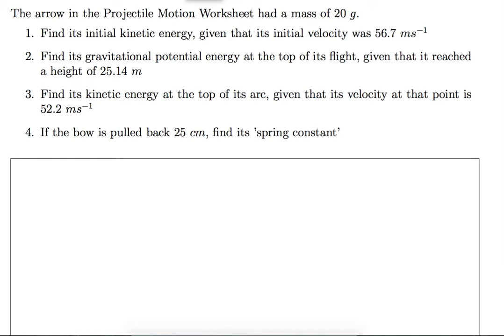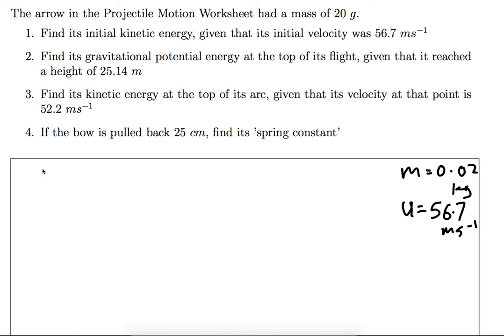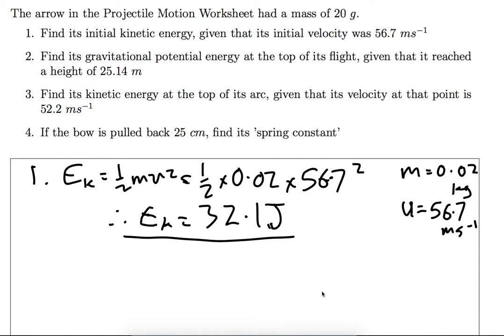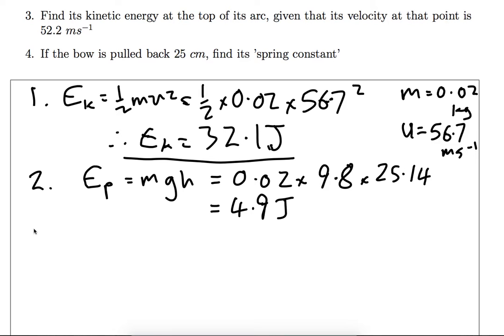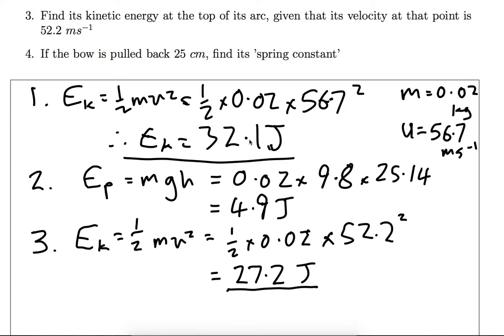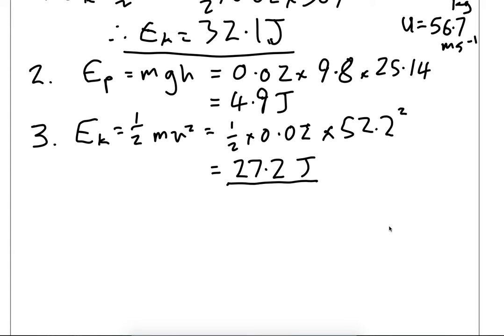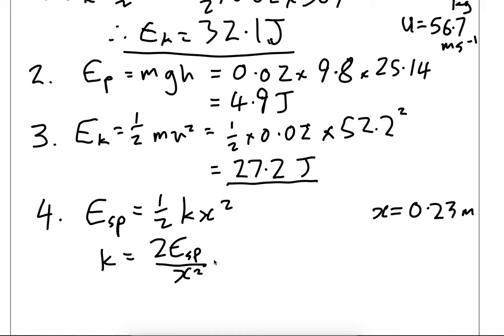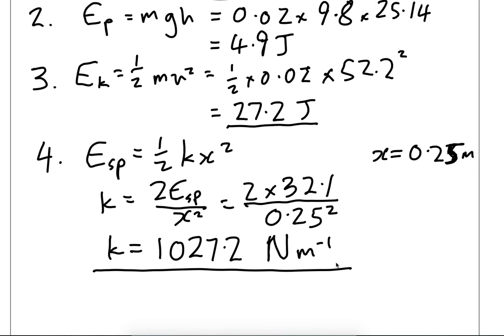Example 2.2.1 - Energy